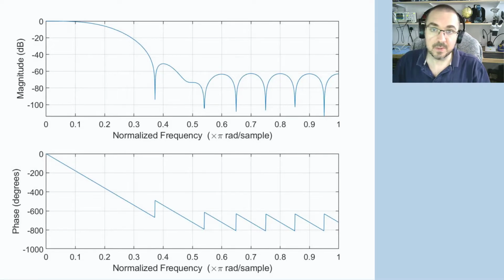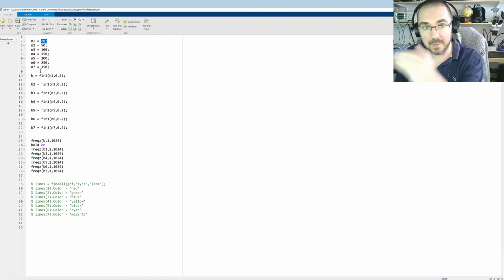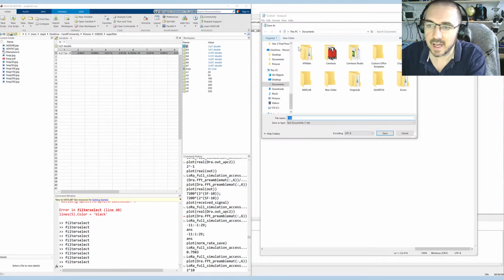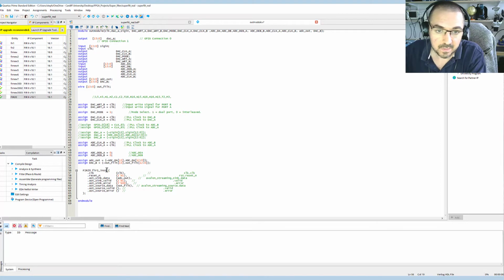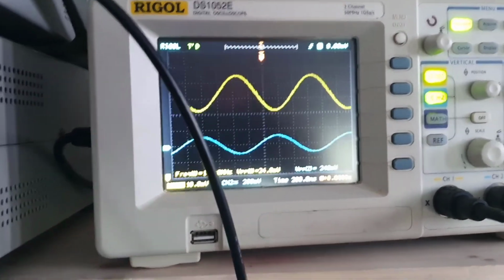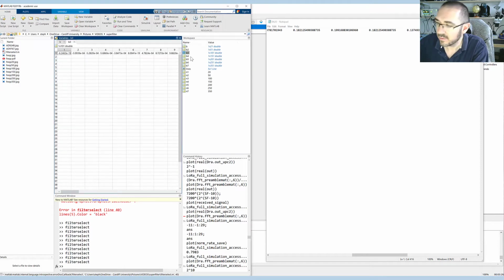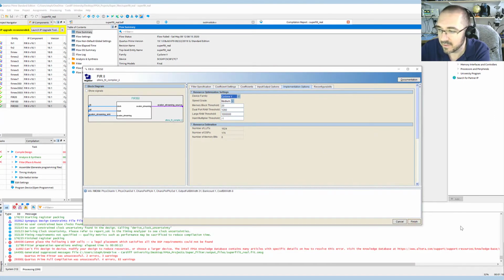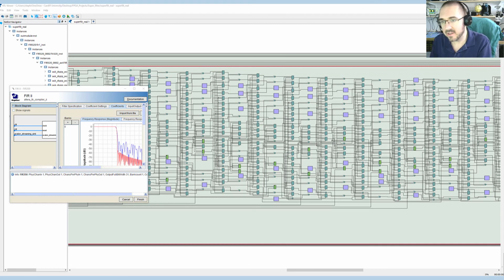LARGEST Digital Filter on an FPGA - design, build and test of an FIR filter. How big can we go?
A fun little experiment, trying to find the largest Finite Impulse Response digital filter we can fit onto my Cyclone V FPGA - using the Intel Quartus design environment, the Cyclone V starter kit and the THDB-ADA ADC/DAC daughter board.